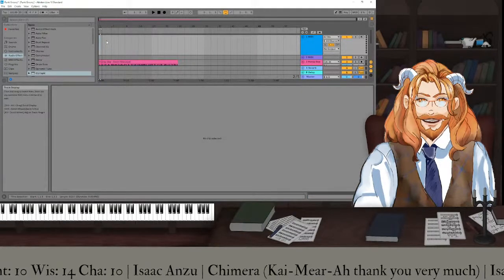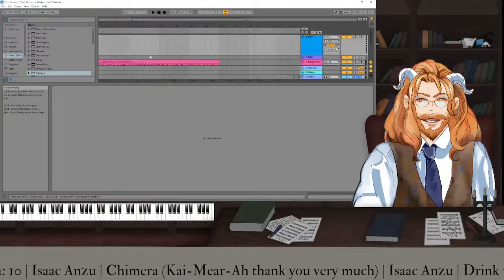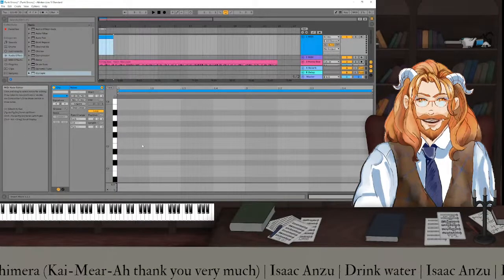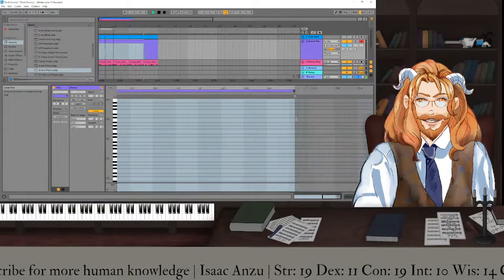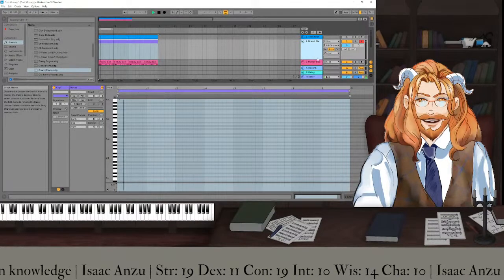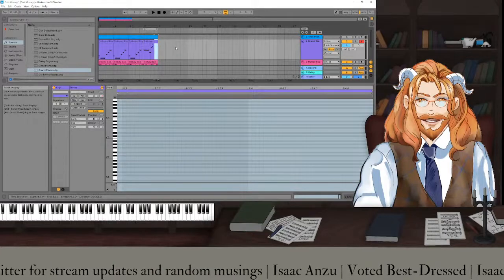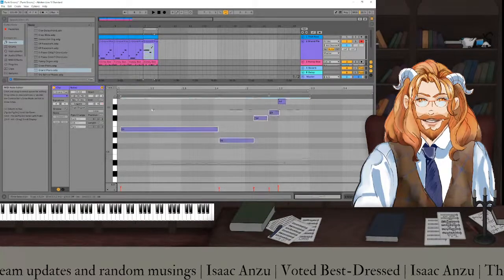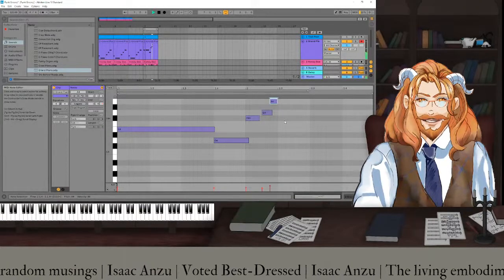Isaac Anzu Presents: Disco Pants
Disco Pants

Hello, human! I appreciate you sharing your knowledge with me.
Let's keep things civil. Here are some easy rules to follow:
1.Be nice to other humans. Don’t spam or troll.
2.If you see spam or trolling, don’t respond. Just block, report, and ignore those comments.
3.Talk about the stream, please don’t bring up unrelated topics or have personal conversations.
4.Don’t bring up other streamers or streams unless I mention them.
5.Also, don’t talk about me or my stream in other streamers’ chat.
6.Please refrain from chatting before the stream starts to prevent any issues.
I prefer chatting in English so I can respond to your messages, but I am also learning Japanese and German.